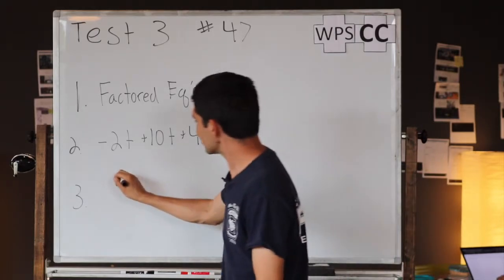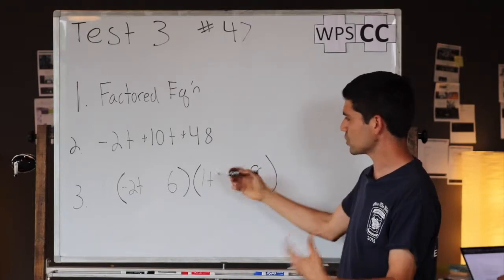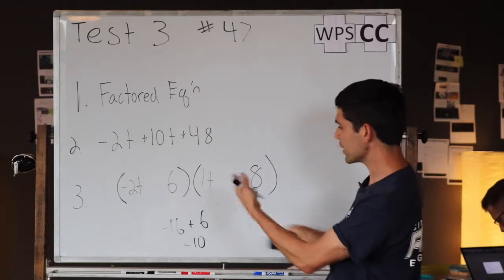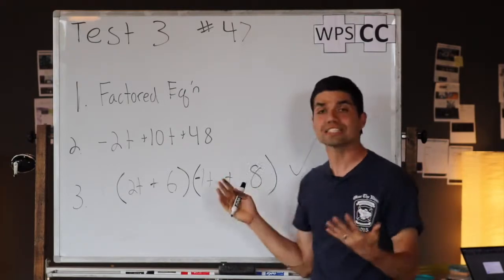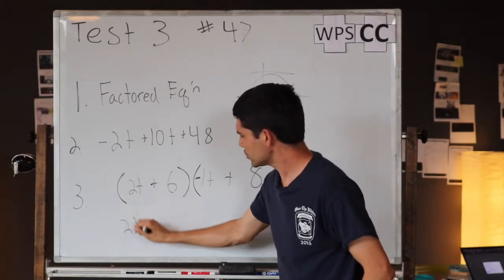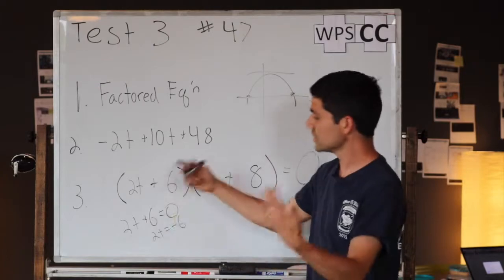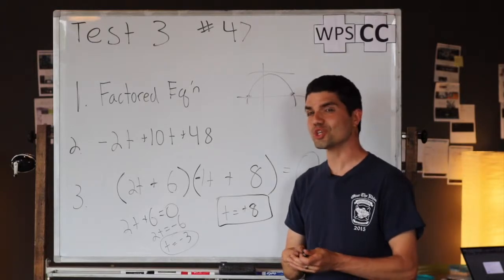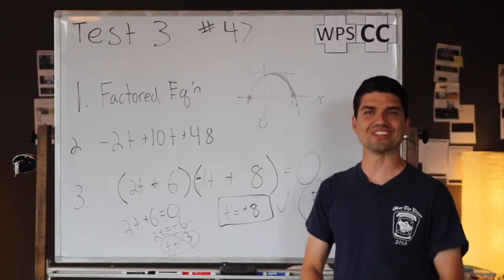TorchPrep Math Test #3 - Question #47